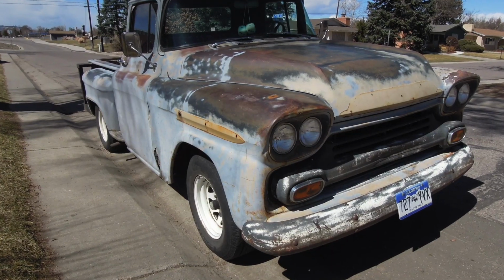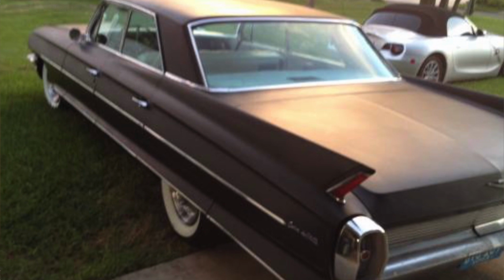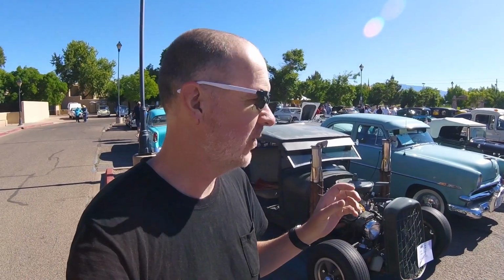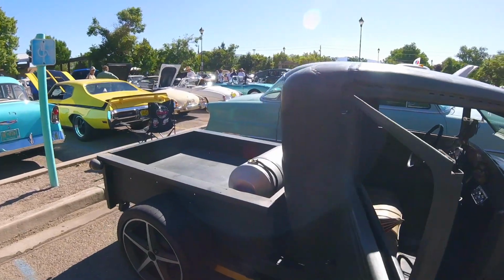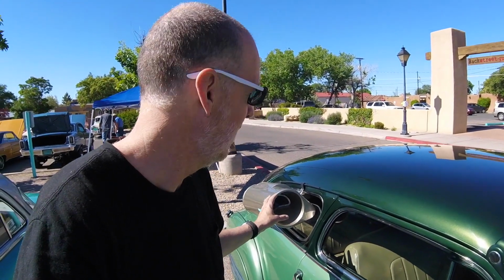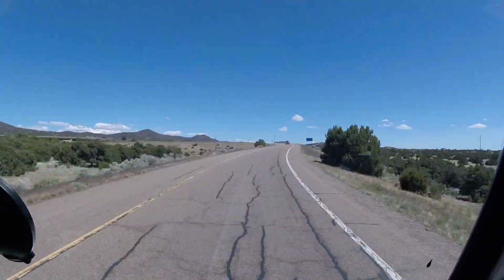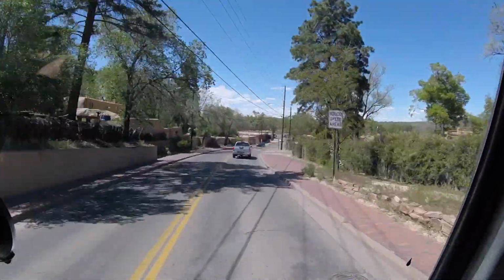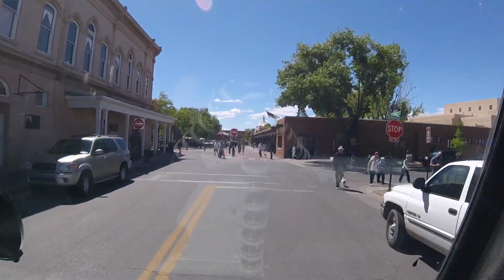May Albuquerque Car Show | My 59 Chevy and 62 Caddy E237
Visiting old town Albuquerque, a car show and discussing my rat rod 59 Chevy and 62 Caddy as inspirations for my step van. I also drive to Santa Fe through the old city there!

Seven Grey is a nomadic minimalist who is wandering the world. You can follow his travels at the following links:

Gear:
Canon Powershot G7X m2
GoPro Session 4
Video edited with iMovie on MacBook Pro 13